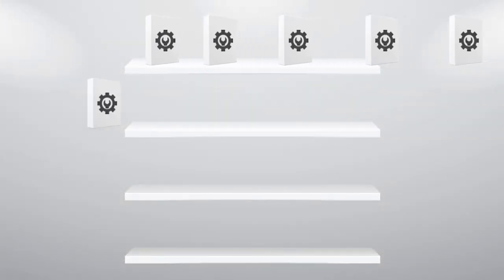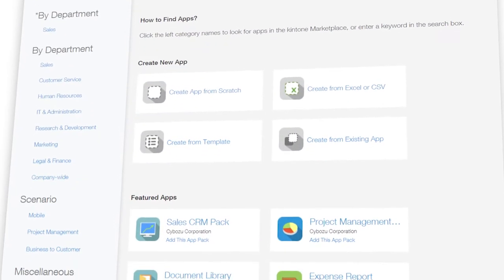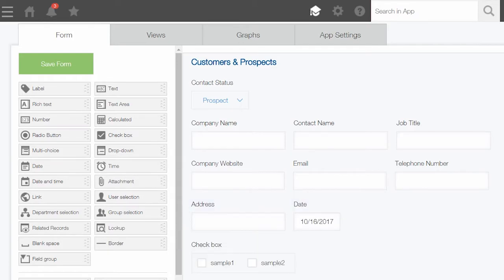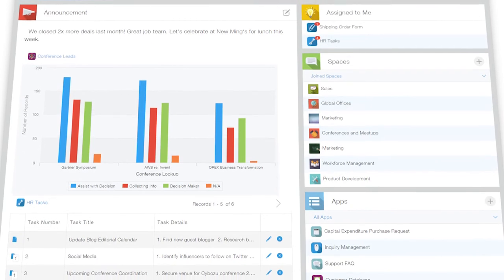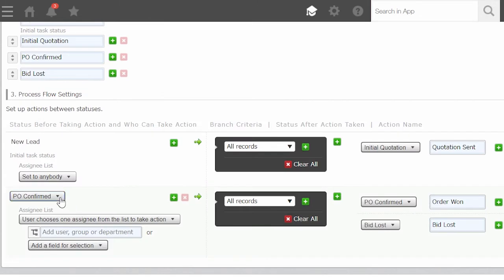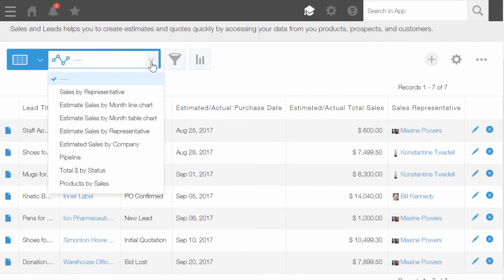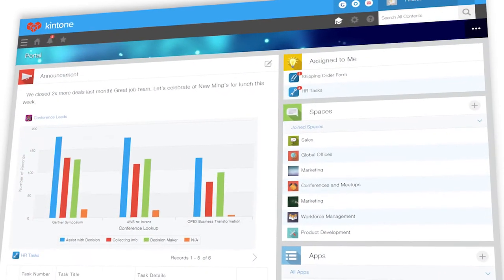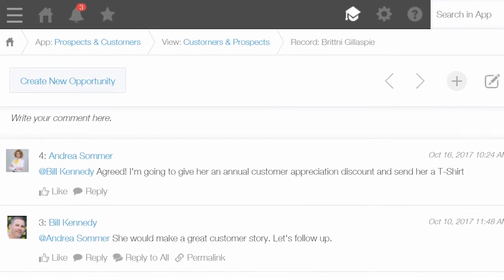Kintone for Sales and Marketing Teams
Build your own custom, cloud-based sales and marketing CRM with Kintone, then sit back and watch the magic happen.